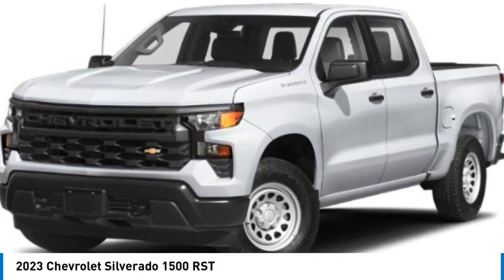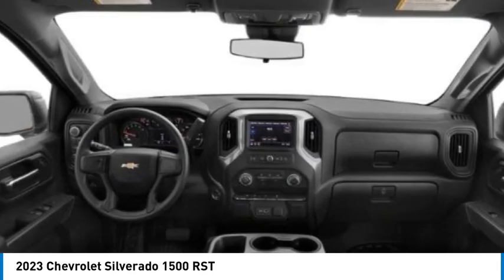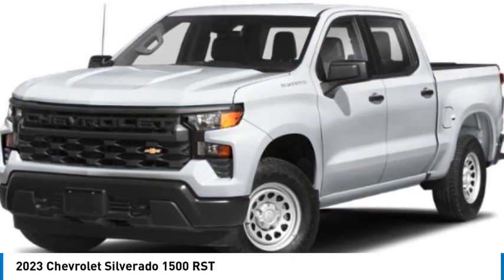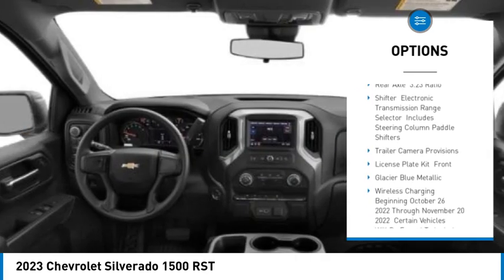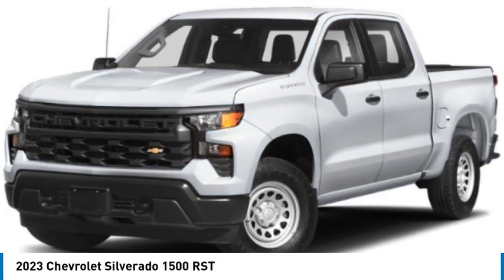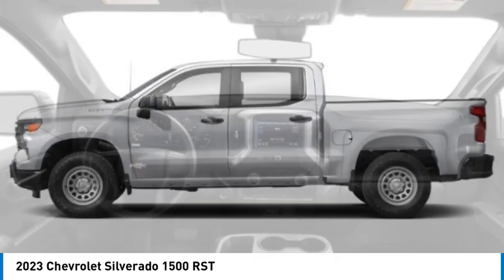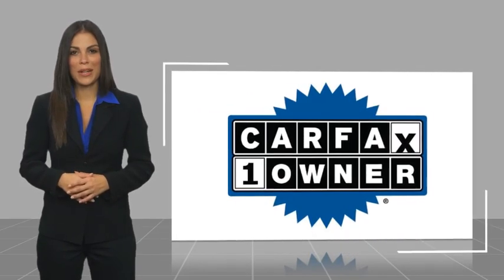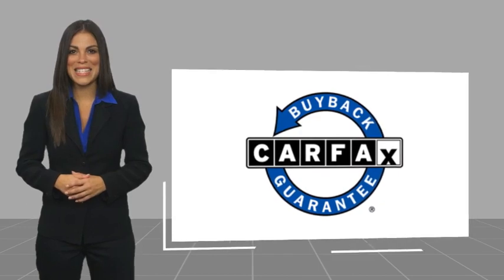2023 Chevrolet Silverado 1500 CZ271639A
2023 Chevrolet Silverado 1500 RST

Heated Seats, NAV, Tow Hitch, Rear Air, 4x4, Turbo, Alloy Wheels, Bed Liner, PROTECTION PACKAGE, SAFETY PACKAGE, CONVENIENCE PACKAGE II, TRANSMISSION, 10-SPEED AUTOMATIC, ENGINE, 5.3L ECOTEC3 V8, SEATS, FRONT BUCKET.KEY FEATURES INCLUDENavigation, 4x4, Rear Air, Heated Driver Seat, Turbocharged.OPTION PACKAGESENGINE, 5.3L ECOTEC3 V8 (355 hp [265 kW] @ 5600 rpm, 383 lb-ft of torque [518 Nm] @ 4100 rpm); featuring available Dynamic Fuel Management that enables the engine to operate in 17 different patterns between 2 and 8 cylinders, depending on demand, to optimize power delivery and efficiency, CONVENIENCE PACKAGE II includes (UG1) Universal Home Remote, (A48) rear sliding power window, (PZ8) Hitch Guidance with Hitch View, (JL1) Trailer brake controller and (UET) Trailering App Includes (UQA) Bose Premium Sound System.), SAFETY PACKAGE includes (UV2) HD Surround Vision, (TRG) Trailer Camera Provisions, (UKV) Trailer Side Blind Zone Alert, (UFB) Rear Cross Traffic Alert-Braking, (UKK) Rear Pedestrian Alert and (U12) Perimeter Lighting (Certain vehicles built prior to 7-11-22 may be forced to include (00Y) Not Equipped with Rear Park Assist, which removes Rear Park Assist. See dealer for details or the window label for the features on a specific vehicle. Vehicles built on or after 7-11-22 will include (UD7) Rear Park assist. Includes (UD7) Rear Park Assist. Z71 OFF-ROAD PACKAGE includes (Z71) Off-Road suspension, (JHD) Hill Descent Control, (NZZ) skid plates and (K47) heavy-duty air filter Includes Z71 hard badge, (N10) dual exhaust, (RCV) 18 bright silver painted wheels, (XCK) 265/65R18 all-terrain, blackwall tires and (NQH) 2-speed transfer case. PROTECTION PACKAGE includes (B1J) wheel house liners and (CGN) Chevytec spray-on bedliner CARFAX 1-OwnerOUR OFFERINGSAt Mike Reichenbach Chevrolet, we can take care of all your Chevy needs, from finding the car thats right for you to keeping that car in excellent shape. We have an extensive inventory of new and used vehicles, along with a top-notch service center and a helpful and knowledgeable staff who are always happy to assist.Horsepower calculations based on trim engine configuration. Please confirm the accuracy of the included equipment by calling us prior to purchase.